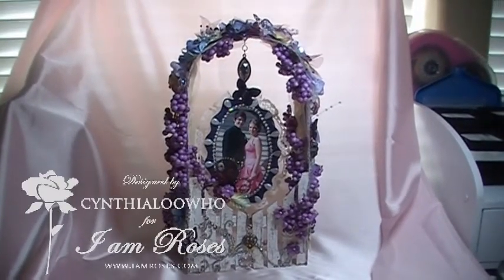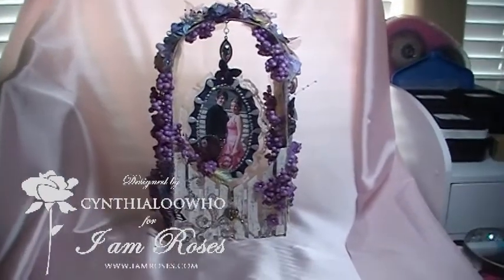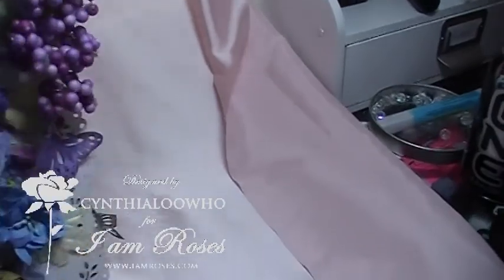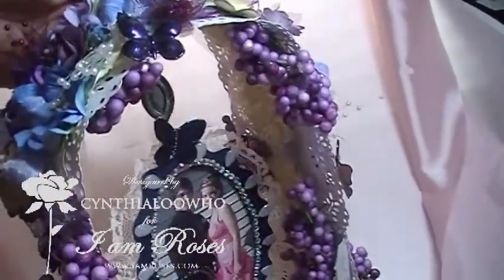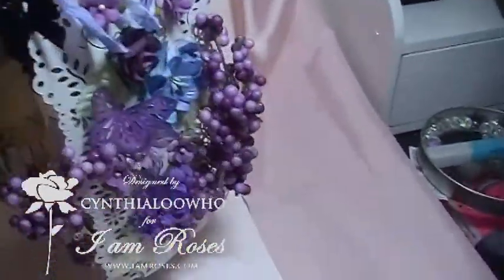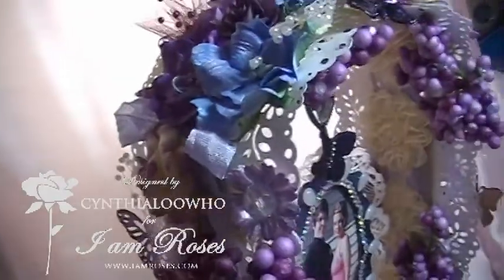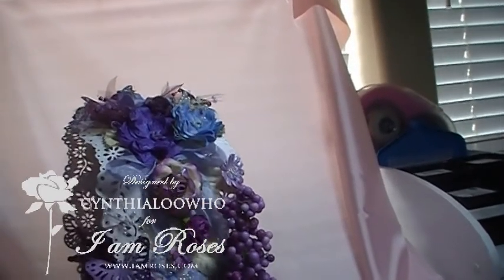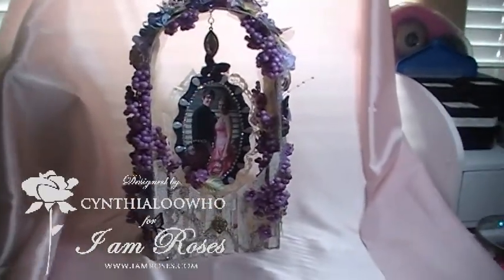I Am Roses "In the Garden" Creative Contest by Cynthialoowho♥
for details!
To submit your entry you will need to create a YouTube video showcasing your project using I Am Roses product and send a video response to the Official Contest Video.
Open to all -- Domestic and International
1 project submission per contestant
Contest entries will be accepted anytime between May 13, 2011 6pm Pacific Time through Tuesday, May 31, 2011, 11:59pm Pacific Time
1 Winner and 1 Runner Up will be chosen by the IAR Design Team for "Most Creative" project and will of course receive some I Am Roses product as the prize.
Here are the item numbers
Pink Gardenia- GB4-121
Purple Cherry Blossoms- S3--185
Mixed Purple Flowers- R6-601
Purple Petals- P 70-6
Maple Leaves- ZQ L0-721
Pale Green Leaves- B0-508